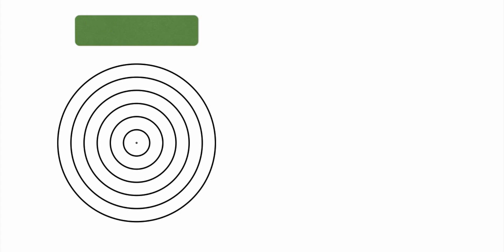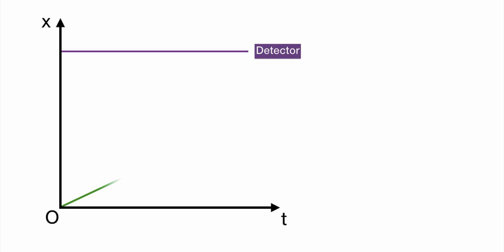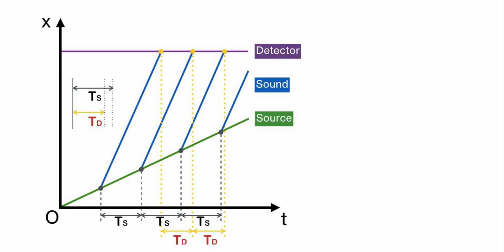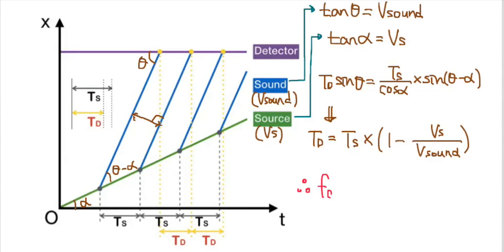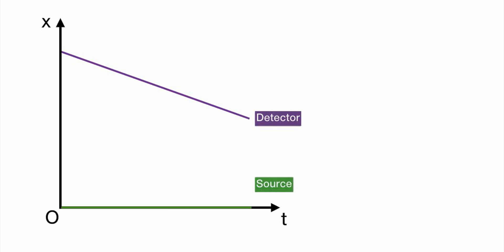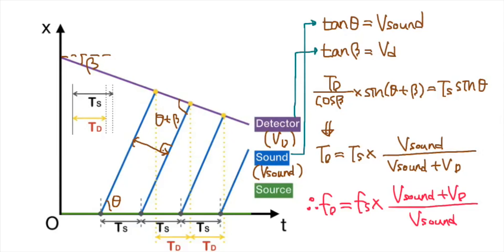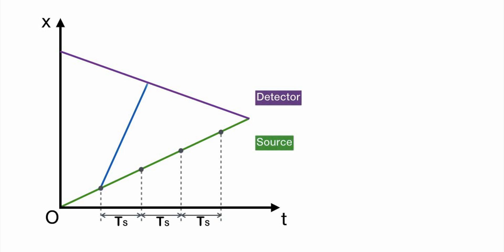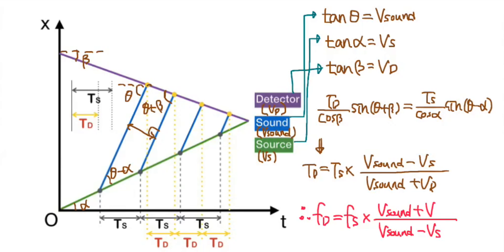Graphical Explanation of Doppler Effect of Sound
English and Korean subtitles are available